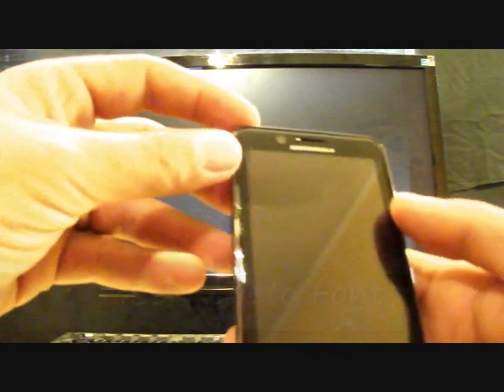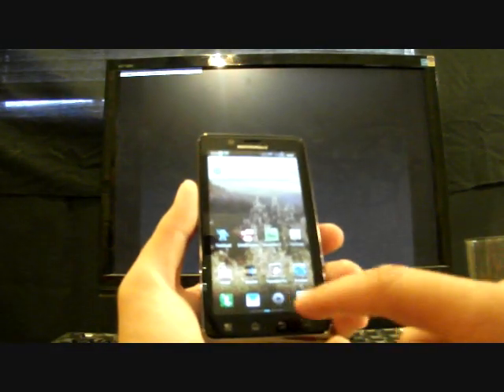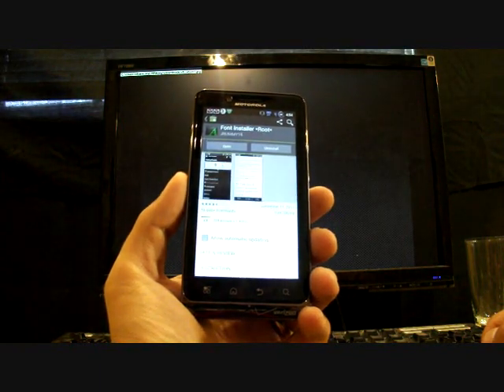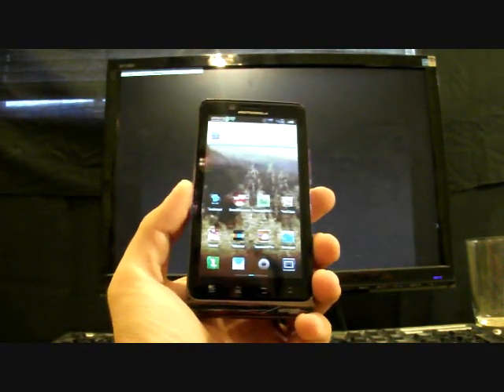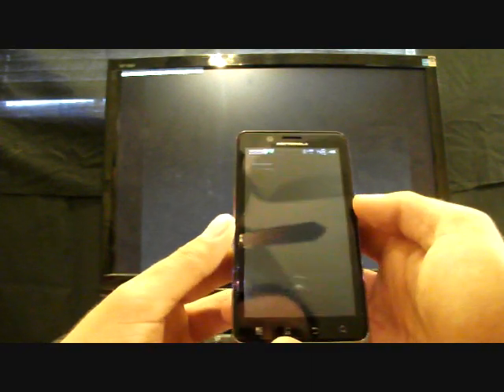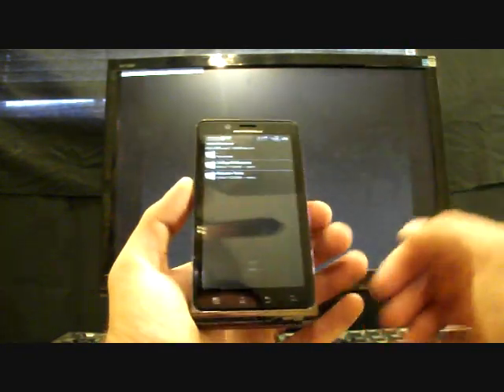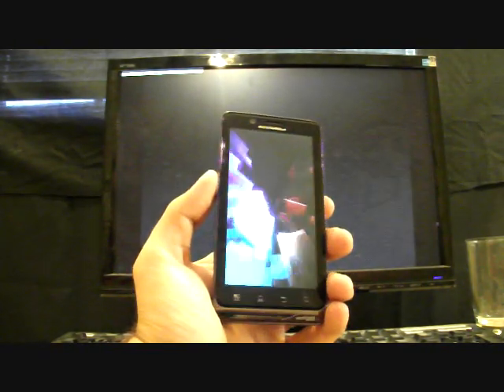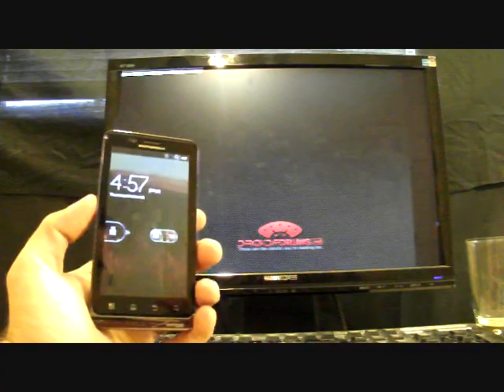Ice Cream Sandwich Roboto Fonts on any Android Device 4.0 galaxy droid x 2 3 bionic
Easily install the new sleek, sexy, modern font to any android device!